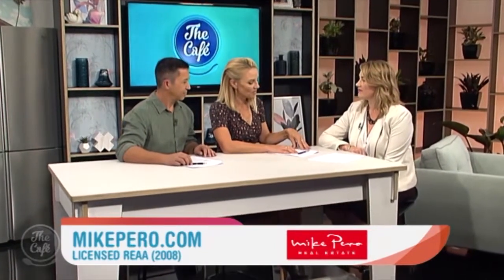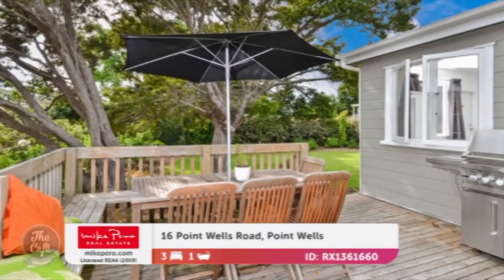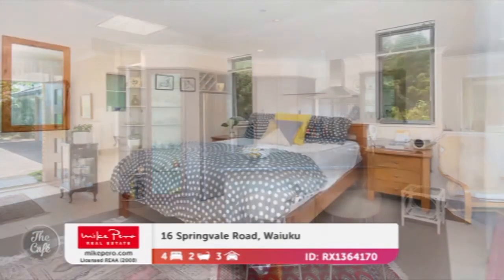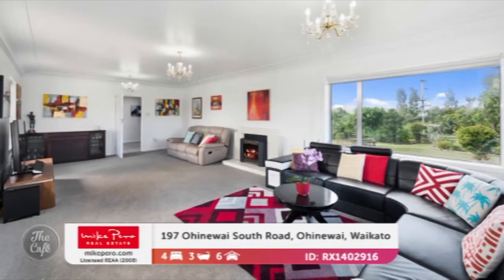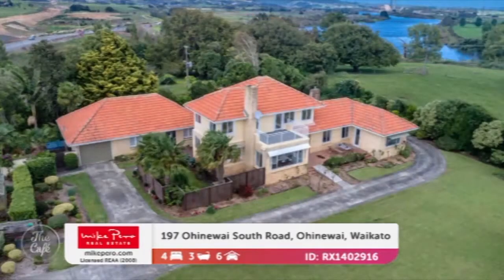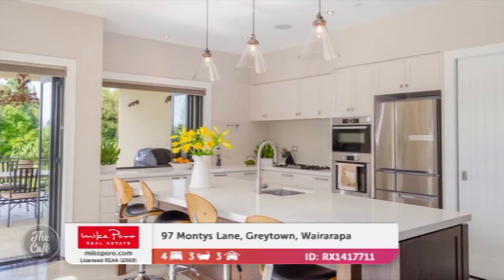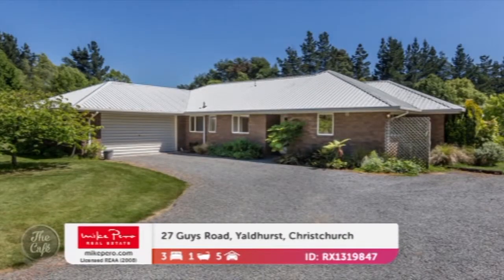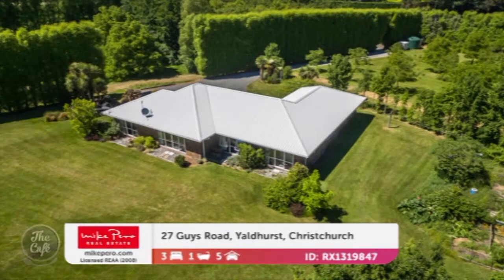Open Homes For The Long Weekend